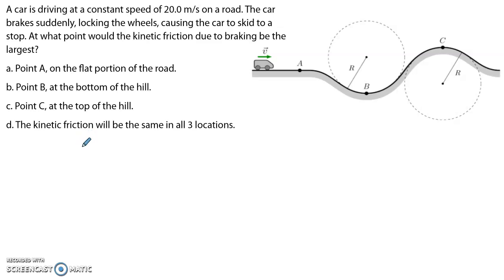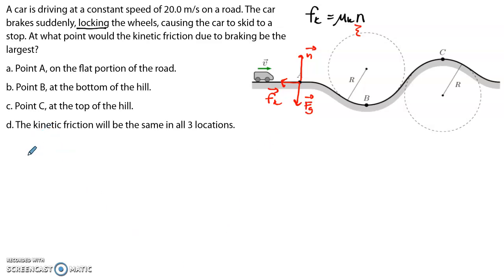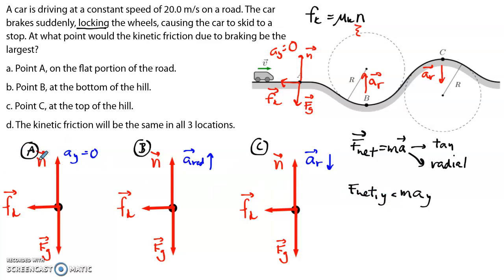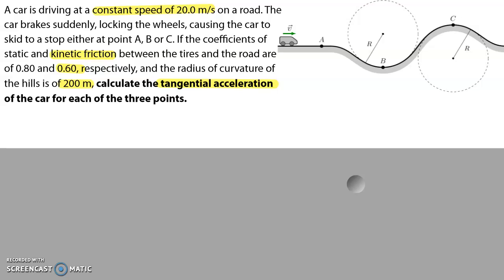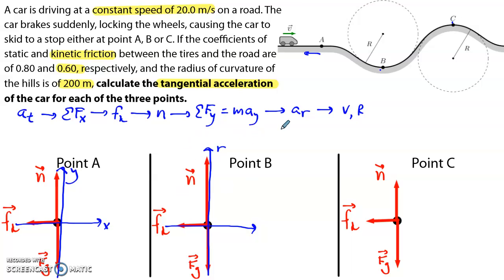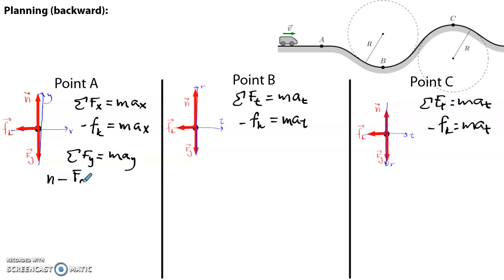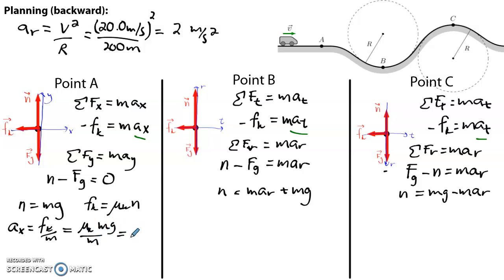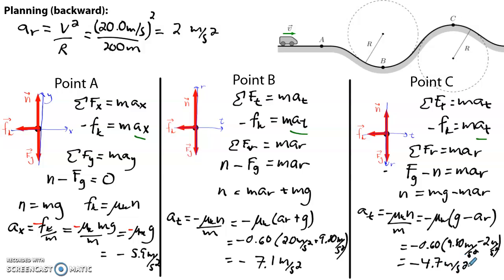Clip 7.2 Problem solved: Friction in vertical circles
Starting from a myDALITE conceptual question, the clip first looks at a conceptual understanding of friction in vertical circles before tackling a numerical problem on the same topic.